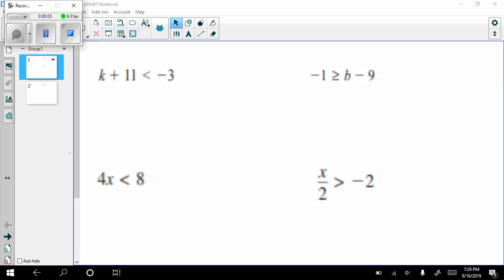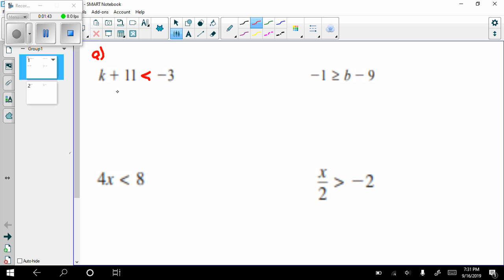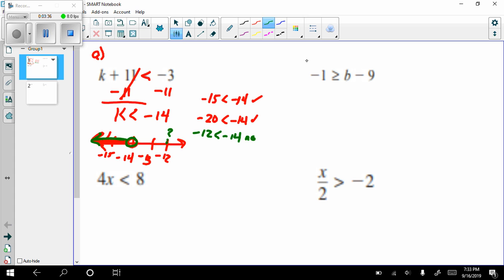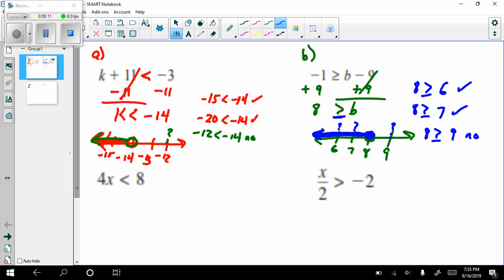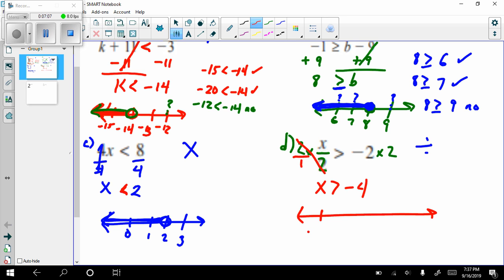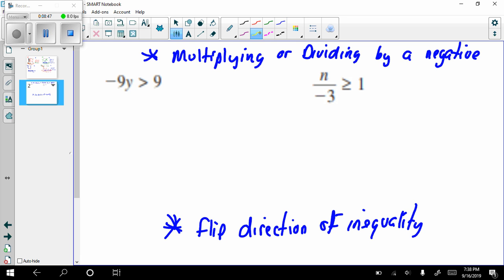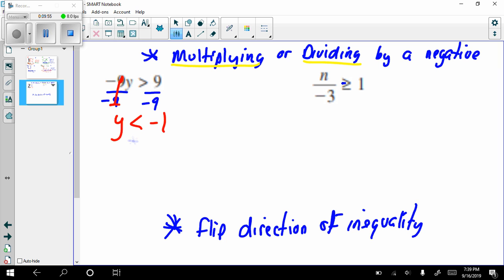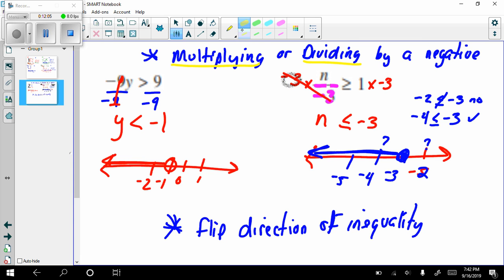September16 0742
Solving One Step Inequalities - all operations